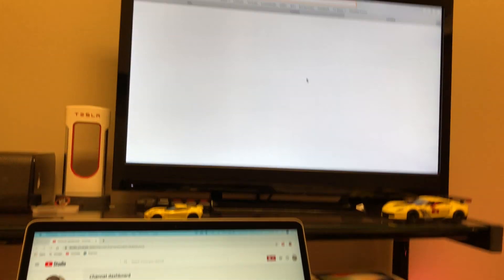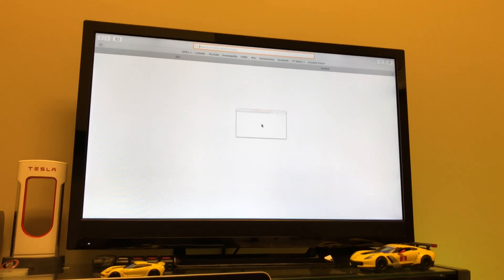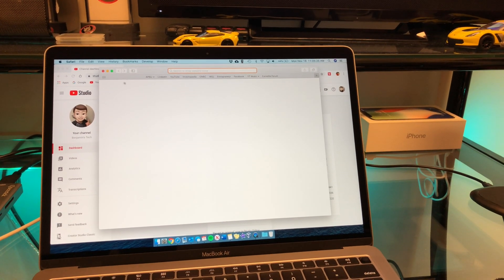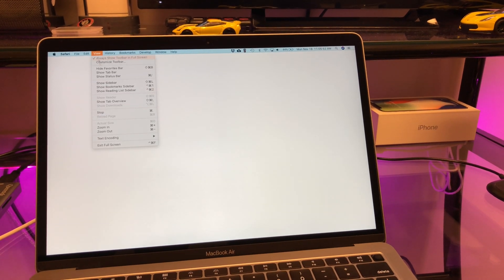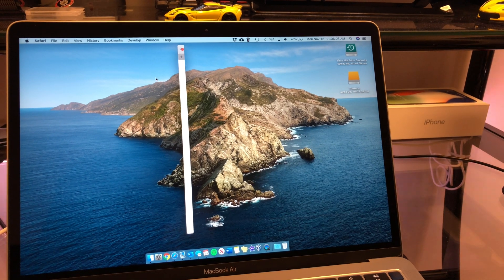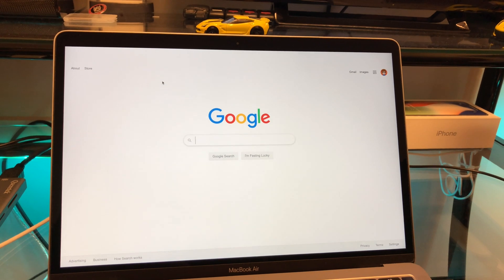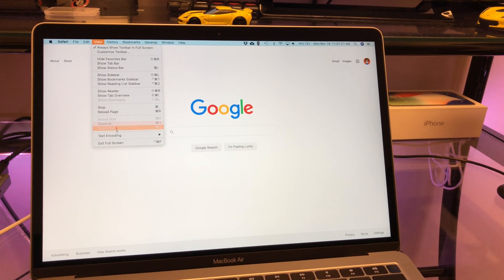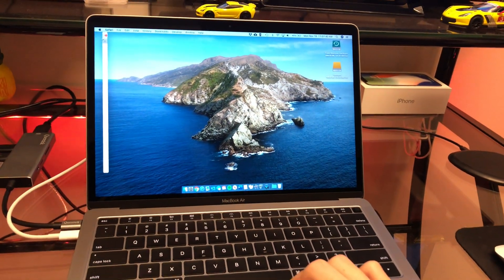Safari Bug in macOS Catalina?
Random bug I found in Safari. Very interesting, let me know what you think!